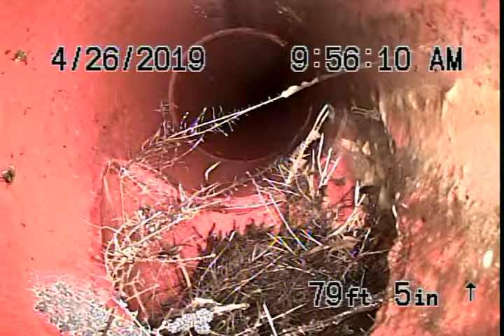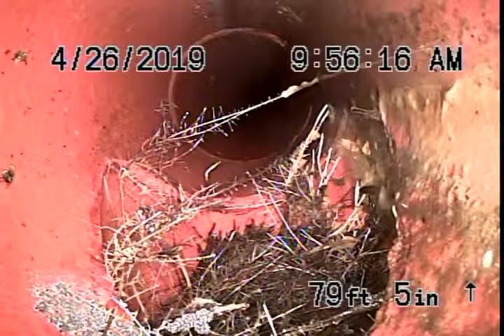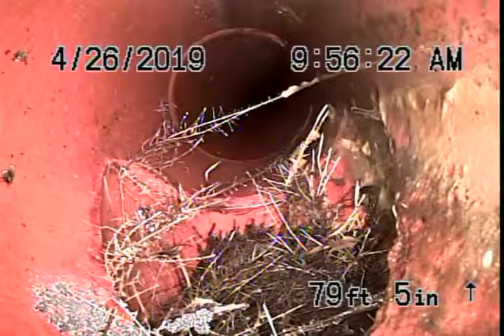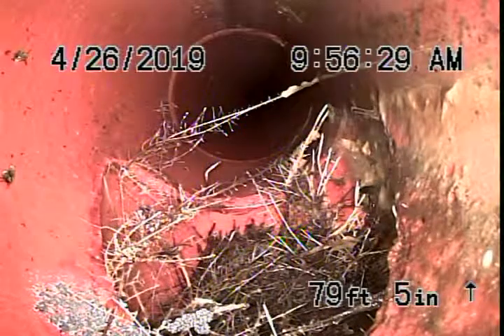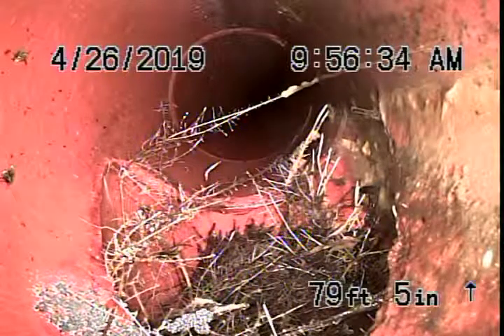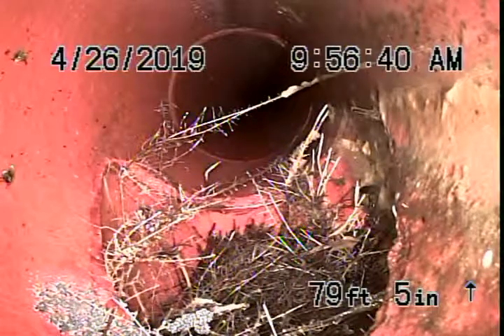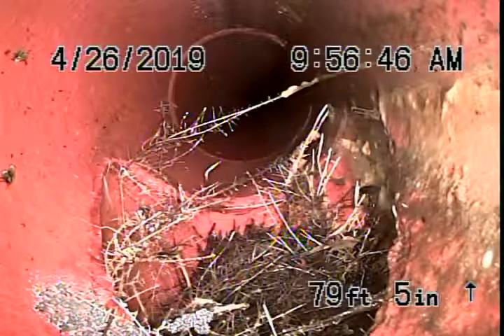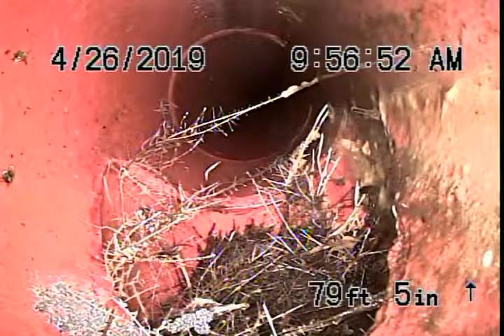Sea Ridge 24672 Sea Call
Root intrusion in the common area approximately 4’ deep